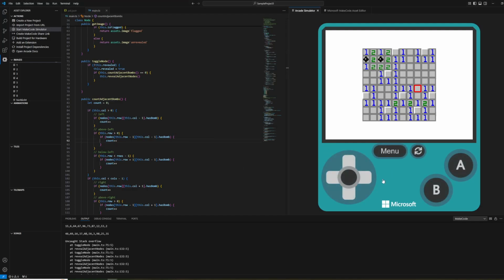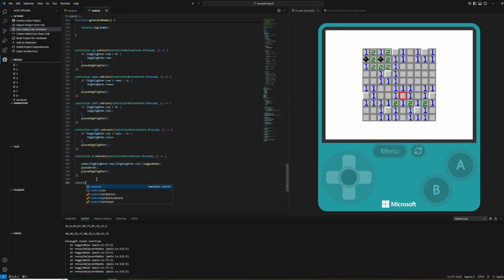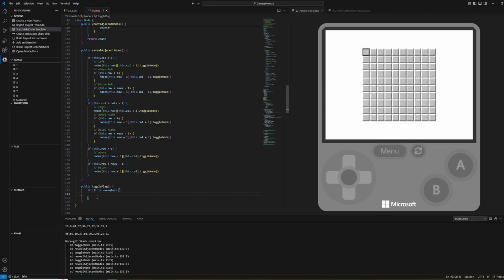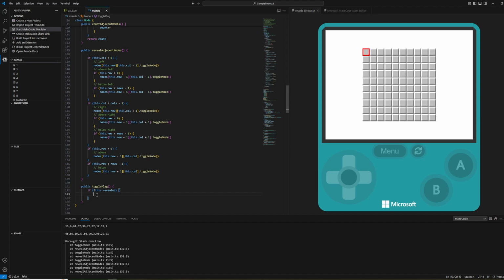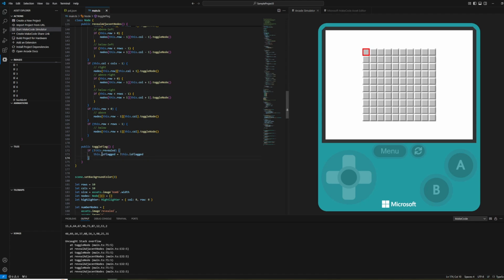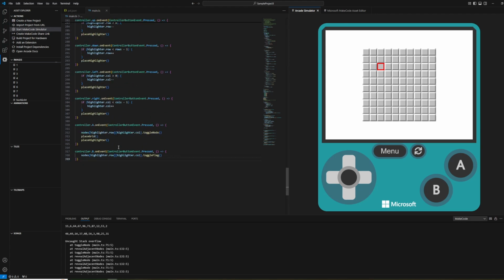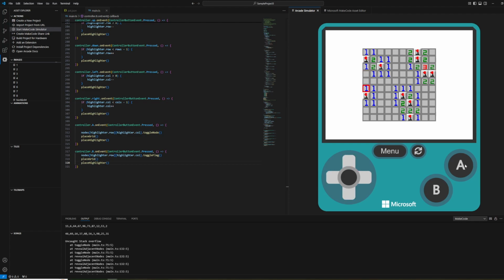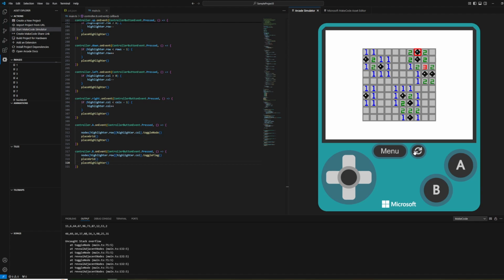MakeCode Sample Project 5 Part 11 - Toggling Flags on Nodes